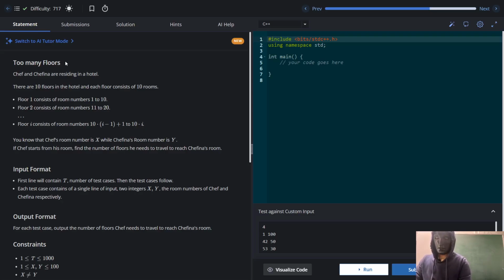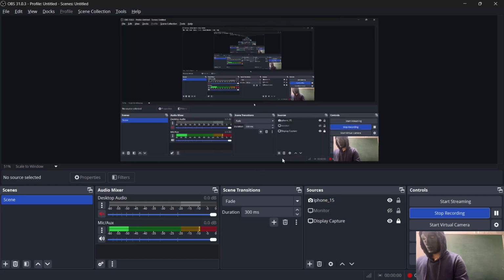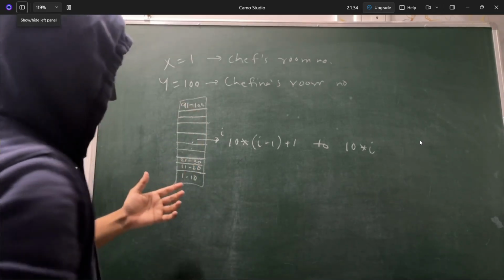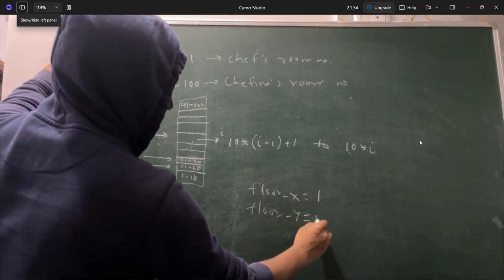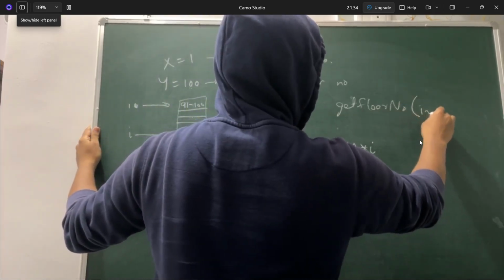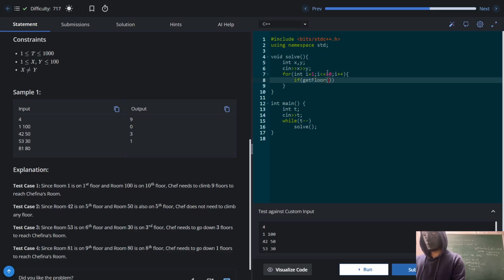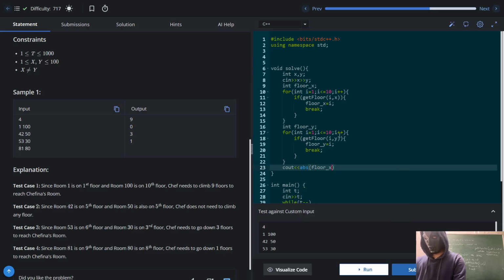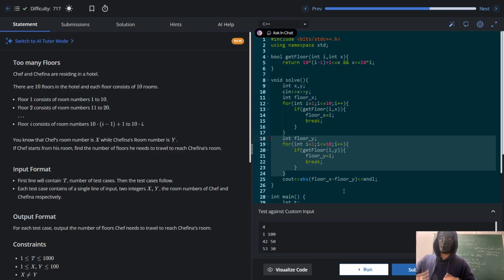63. Too many Floors | CodeChef Problem Solution | C++ | Step-by-Step Explanation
In this video, we solve the CodeChef problem "Too Many Floors" with a clear step-by-step explanation in C++.

We will cover:
✅ Mapping room numbers to floors
✅ Finding floor difference logic
✅ Implementing the solution in C++
✅ Testing with sample and custom test cases

📌 Problem Tags: math, implementation, floor difference
📌 Difficulty Level: Beginner-Friendly (Difficulty Rating ~717)

Timestamps:
00:00 Introduction, Problem Statement & taking inputs
01:38 Problem Understanding, Logic & Approach
05:13 Pseudo Code
06:54 Code Implementation
09:45 Testing Conclusion